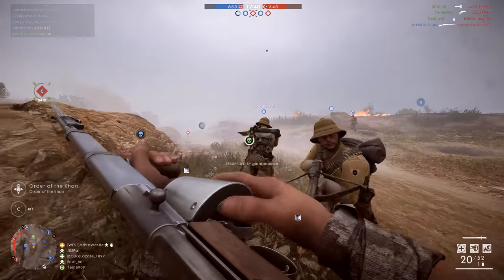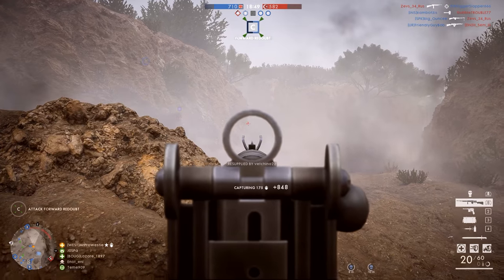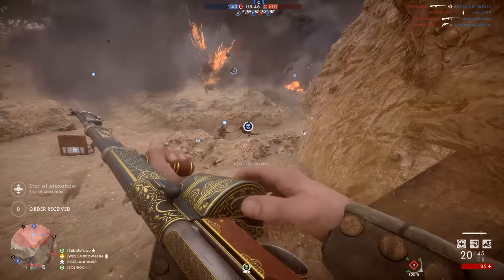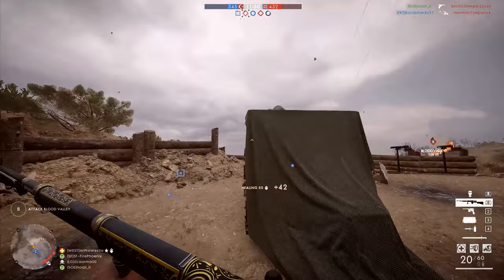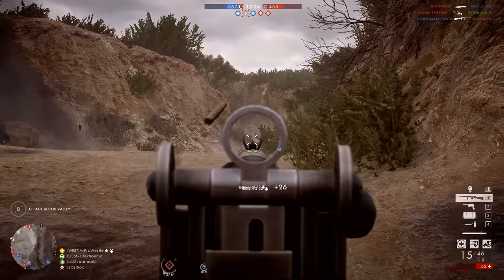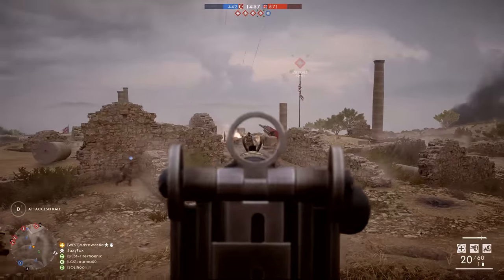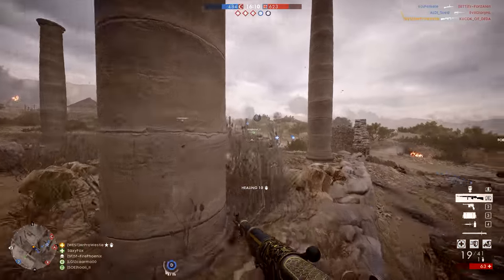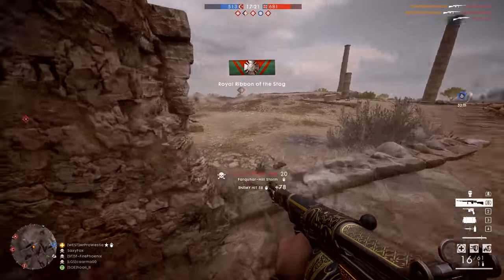➤ FARQUHAR-HILL RIFLE: IS IT GOOD?! - Battlefield 1 Turning Tides DLC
The Farquhar-Hill rifle is coming to Battlefield 1 as part of the Turning Tides DLC; is it any good? Find out by watching this video :D